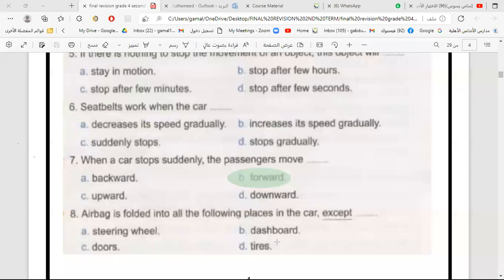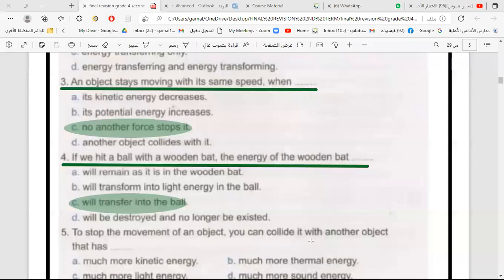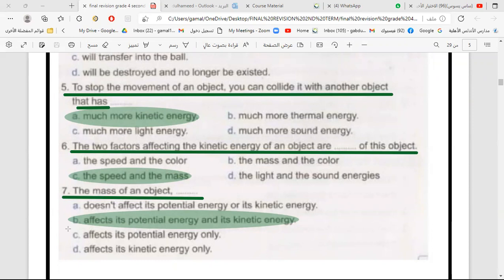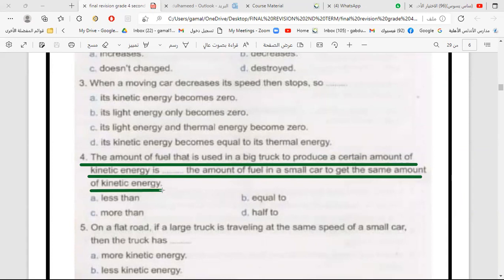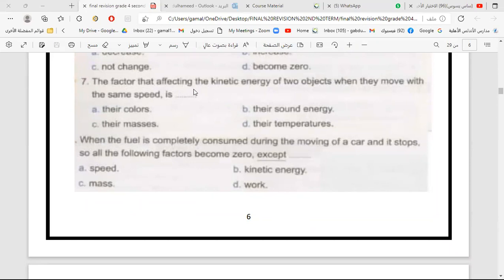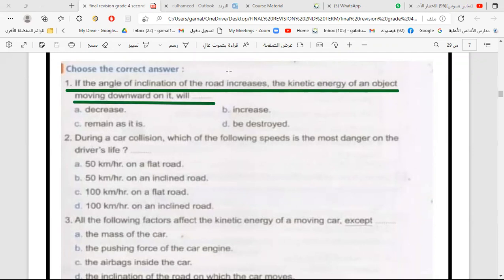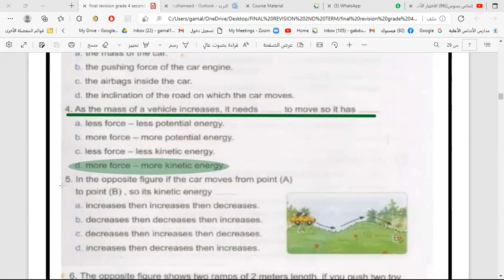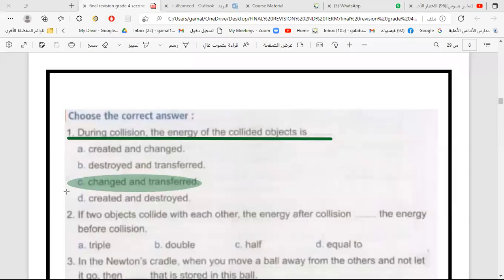final revision grade 4th science part 2